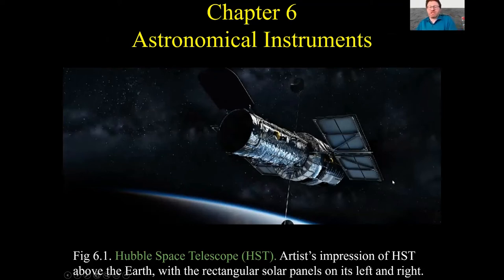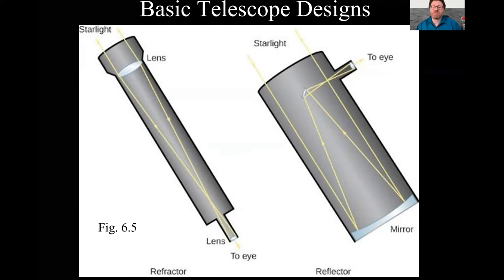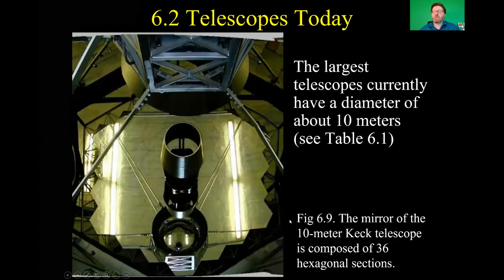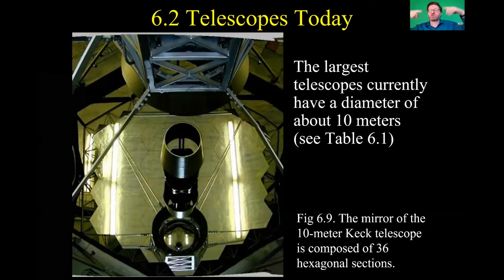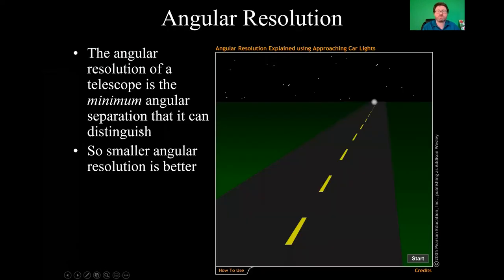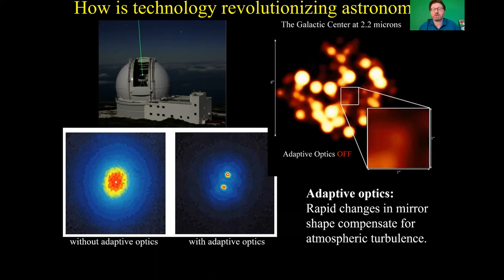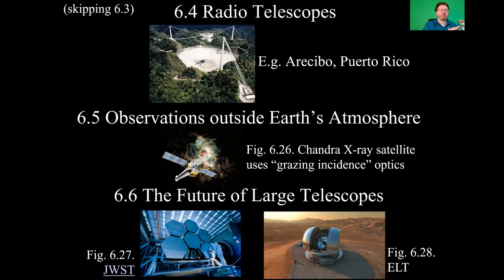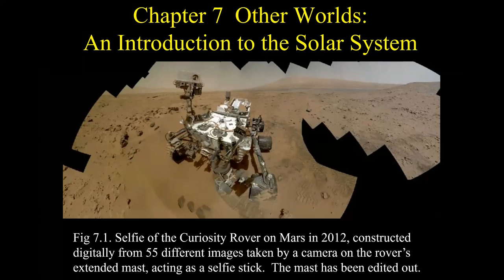Telescopes! OpenStax Astronomy Chapter 6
This lecture is based on Chapter 6 (Astronomical Instruments) of OpenStax's free Astronomy textbook  I use OpenStax in the introductory astronomy course that I teach but am not affiliated with them.

About me: I am a Professor of Physics at Allegheny College, in my hometown of Meadville, PA. I've taught astronomy, astrophysics, and physics at Allegheny since 2006. My undergraduate studies were in physics at Princeton University, and my PhD is from the Department of Astronomy at Cornell University.  My research students and I do work in computational astrophysics. In particular, we use hydrodynamic simulations to help determine what happens when stars collide.